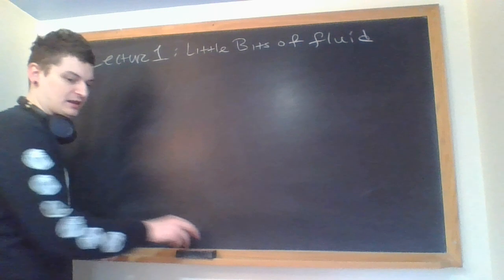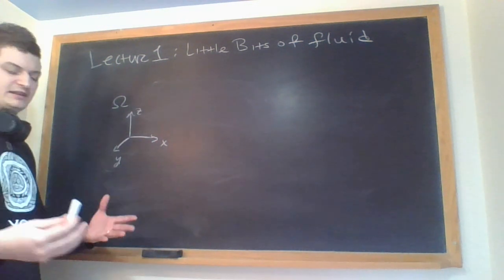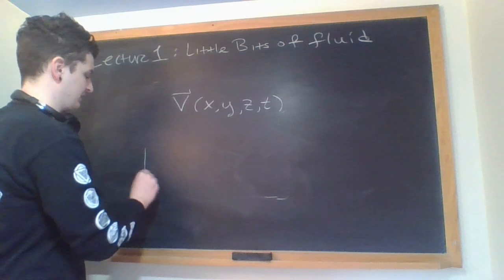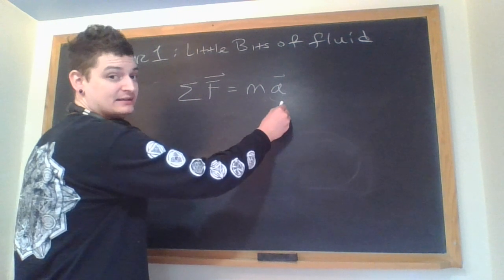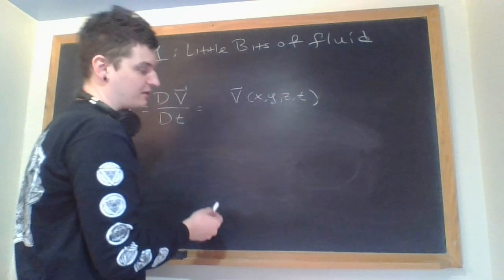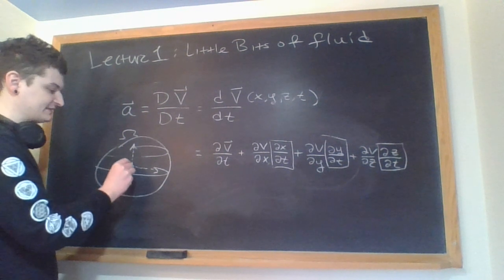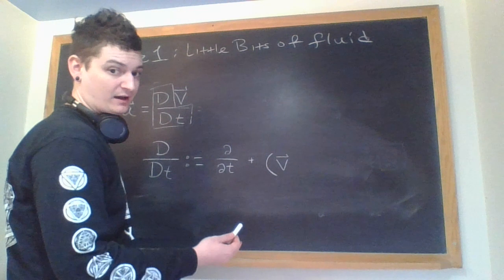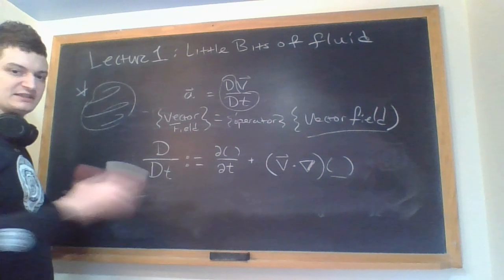01.1 Little Bits of Fluid